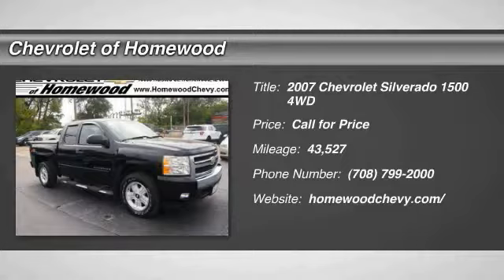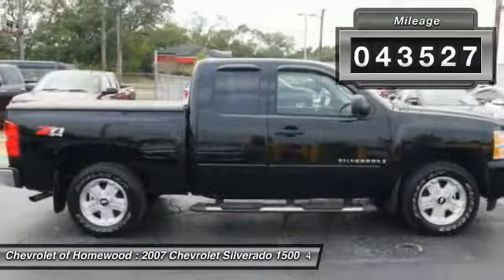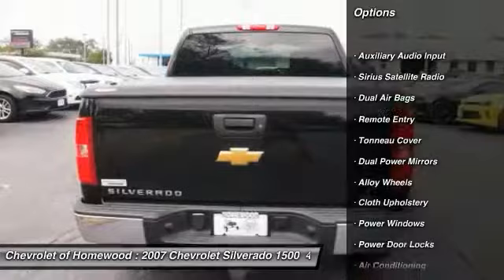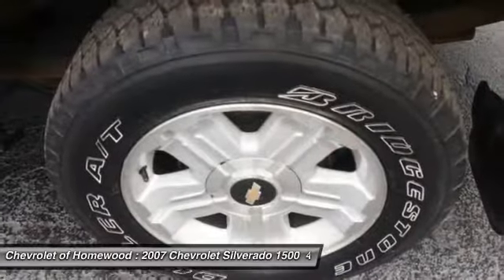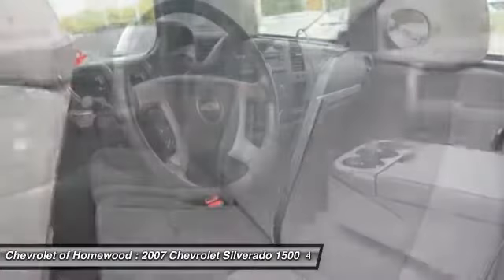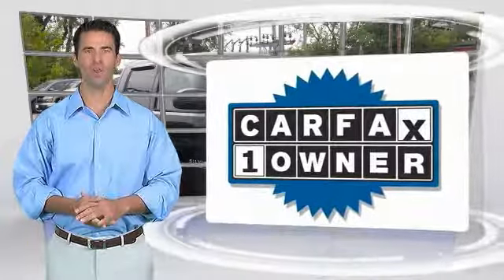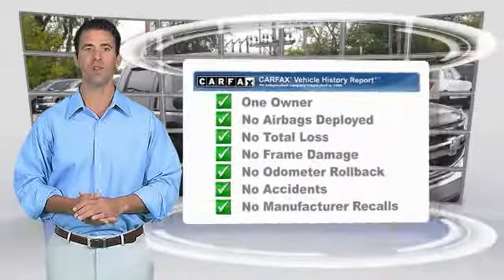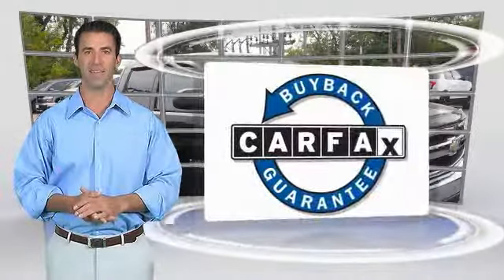2007 Chevrolet Silverado 1500 Homewood IL 16090N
2007 Chevrolet Silverado 1500 Z71 LT

18033 Halsted ST.

ONLY 43,527 Miles! LT w/1LT trim. EPA 19 MPG Hwy/16 MPG City! Tow Hitch, TRAILERING EQUIPMENT, HEAVY-DUTY, AUDIO SYSTEM, AM/FM STEREO WITH MP3 C... Onboard Communications System, 4x4, Alloy Wheels, XM SATELLITE RADIO. CLICK NOW! KEY FEATURES INCLUDE: 4x4, Onboard Communications System, Chrome Wheels Privacy Glass, Heated Mirrors, Electrochromic rearview mirror, 4-Wheel ABS, Tire Pressure Monitoring System. OPTION PACKAGES: 1LT CONVENIENCE PACKAGE, includes (AP3) remote vehicle starter system, (UK3) steering wheel-mounted audio controls, (N56) 4-17 x 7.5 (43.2 cm x 19.1 cm) custom aluminum wheels and (T96) fog lamps (With Extended and Crew Cab Models, also includes (CJ2) dual-zone automatic air conditioning. SEATS, FRONT 40/20/40 SPLIT-BENCH, 3-PASSENGER, DRIVER AND FRONT PASSENGER MANUAL RECLINING, center fold-down armrest with storage, lockable storage compartment in seat cushion (includes auxiliary power outlet), adjustable outboard head restraints and storage pockets on Extended and Crew Cab models (STD), ENGINE, VORTEC 5.3L V8 SFI WITH ACTIVE FUEL MANAGEMENT (315 hp [234.9 kW] @ 5200 rpm, 338 lb-ft of torque [456.3 N-m] @ 4400 rpm), iron block, TRAILERING EQUIPMENT, HEAVY-DUTY, includes trailering hitch platform and 2-inch receiver, 7-wire harness (harness includes wires for: park lamps, backup lamps, right turn, left turn, electric brake lead, battery and ground) with independent fused trailering circuits mated to a 7-way sealed connector, wiring harness for after-market trailer brake controller (located in the instrument panel harness), and single wire for center high-mounted stop lamp, (K47) high-capacity air cleaner and (KNP) external transmission oil cooler Pricing analysis performed on 9/29/2017. Horsepower calculations based on trim engine configuration. Fuel economy calculations based on original manufacturer data for trim engine configuration. Please confirm the accuracy of the included equipment by calling us prior to purchase.